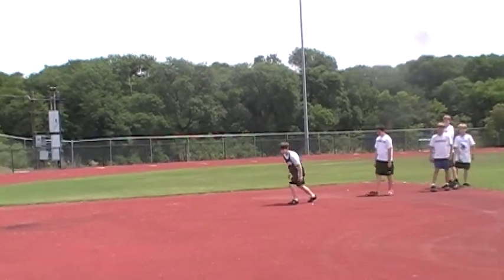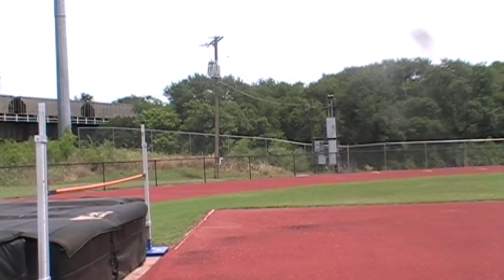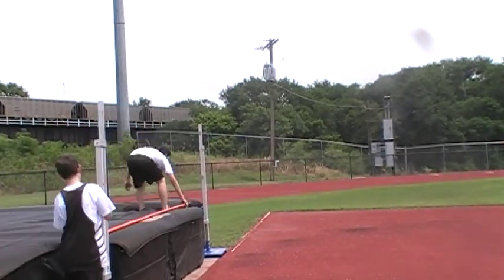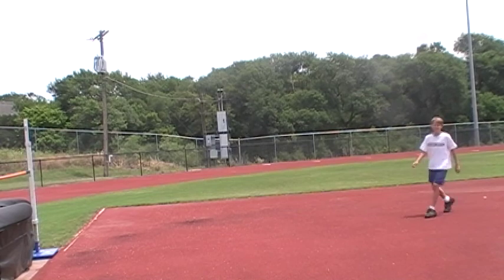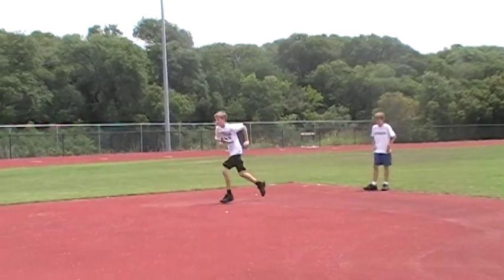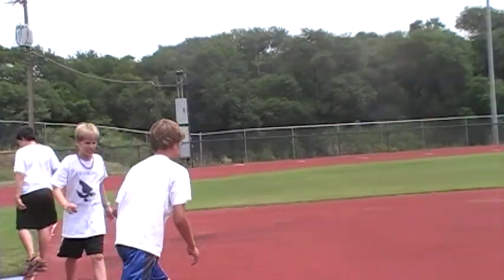Cistercian Form II Olympics: Class 2018 High Jump Flight 2